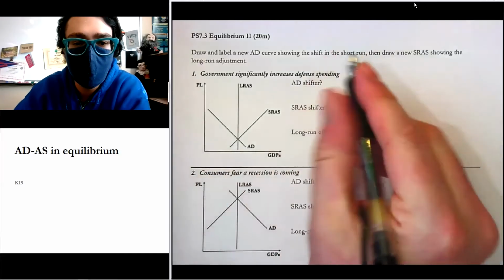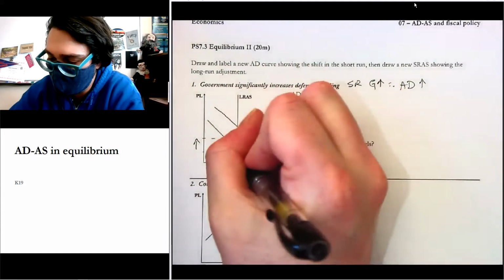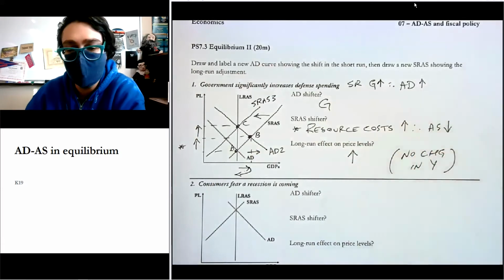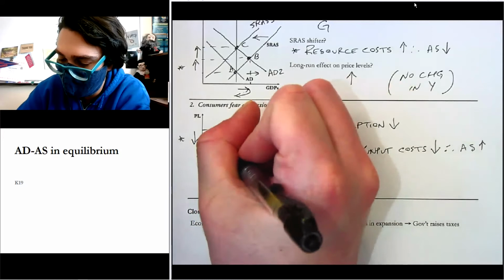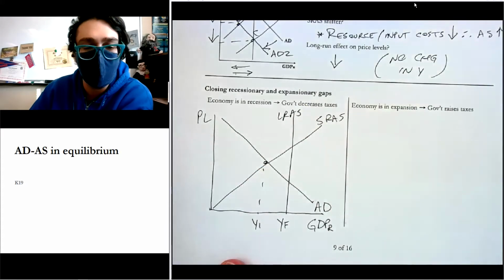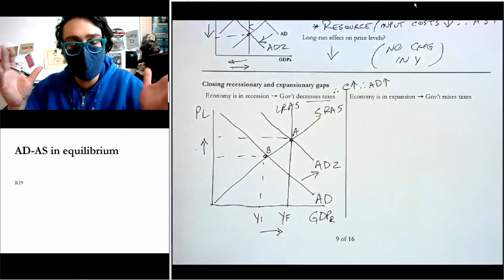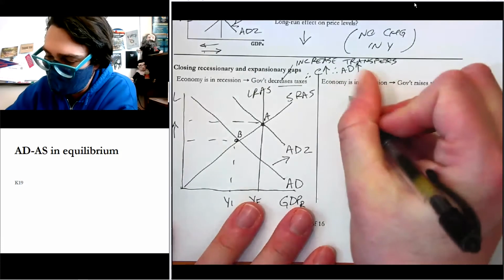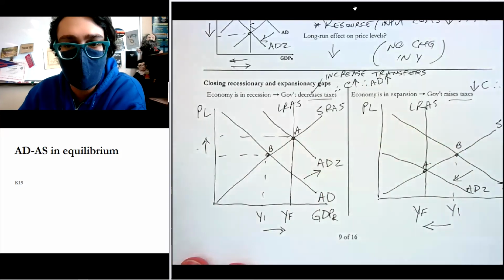PS7.2 Equilibrium 2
Practice with how the economy corrects itself and how government intervention can also correct output gaps